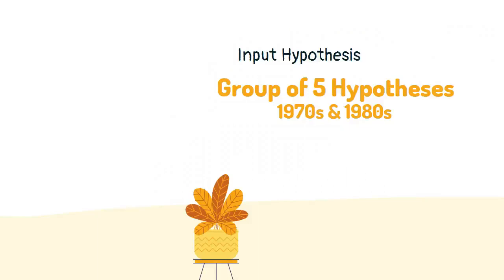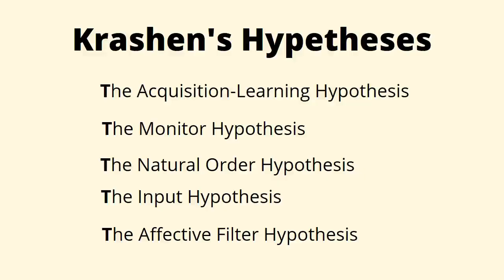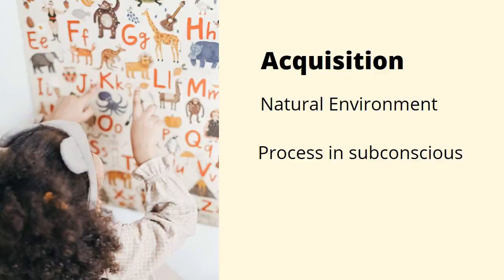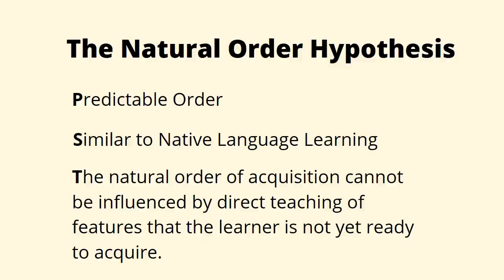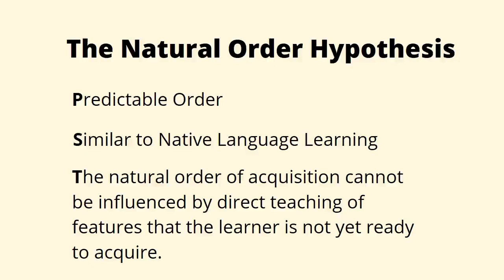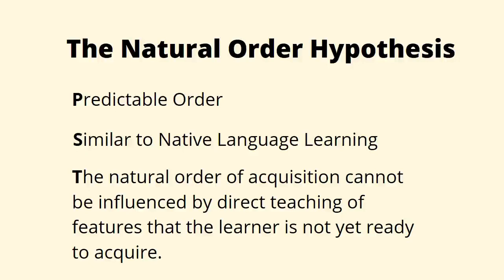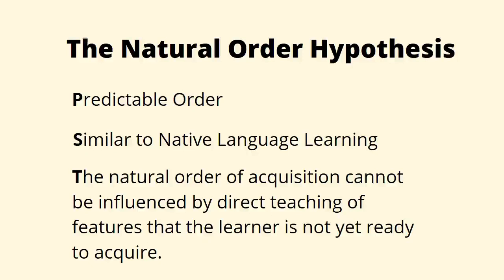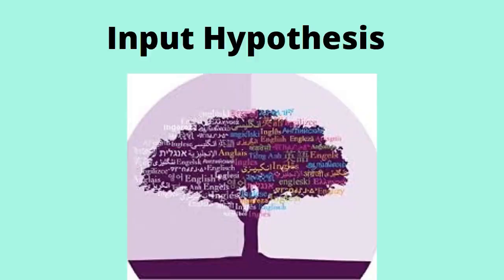Stephen Krashen's Monitor Model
This video is the part of a series of short YouTube lectures on TEFL/TESOL.
This is the third part of lectures on Second Language Acquisition Theory